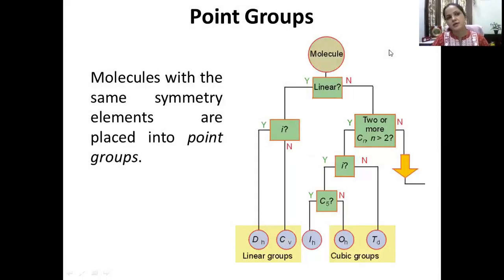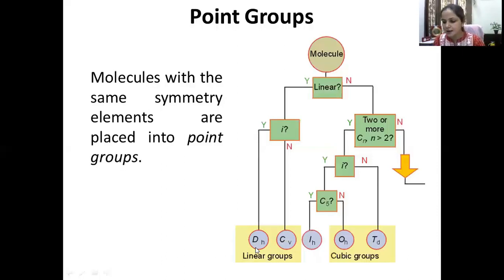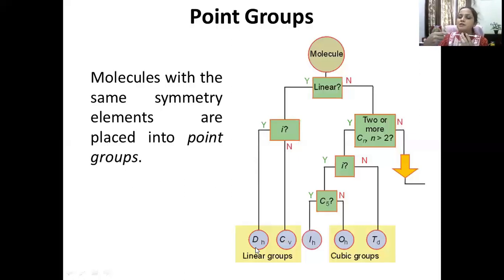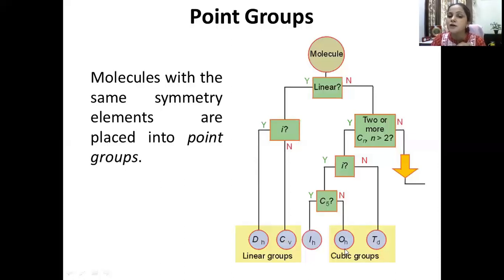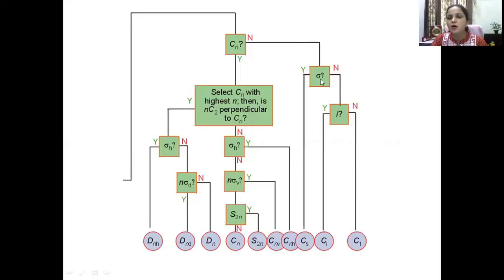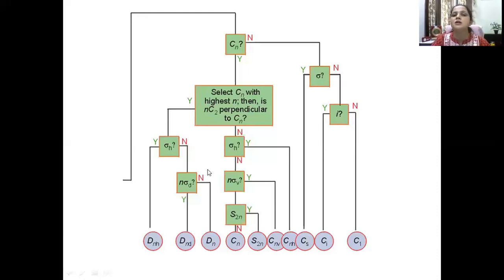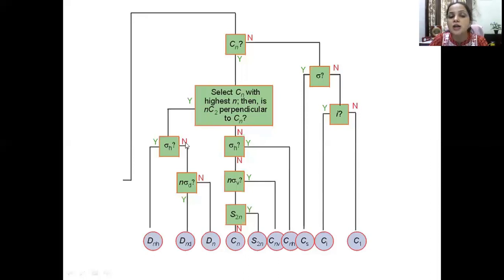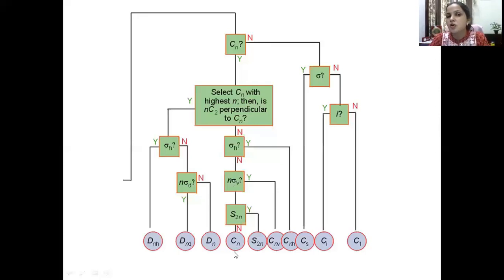Point Groups (Lecture 4)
This is 4th lecture of Symmetry and Group Theory.  In this video Point Groups are discussed in detail.